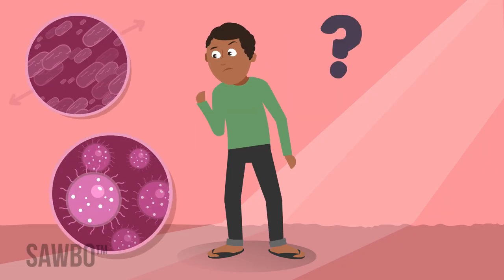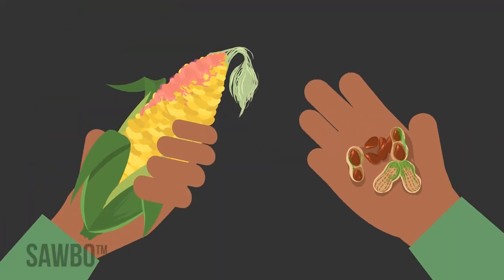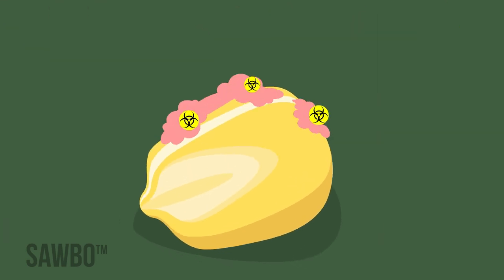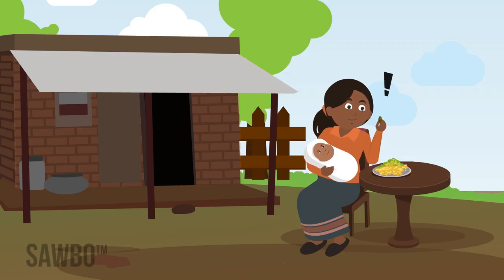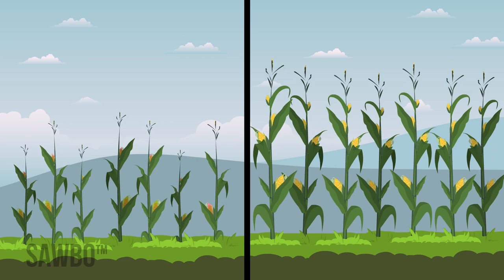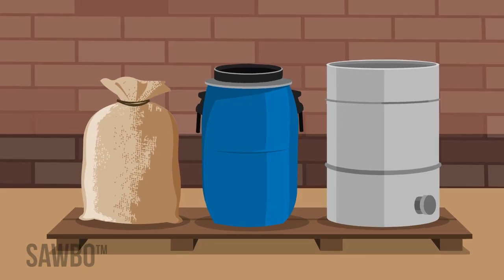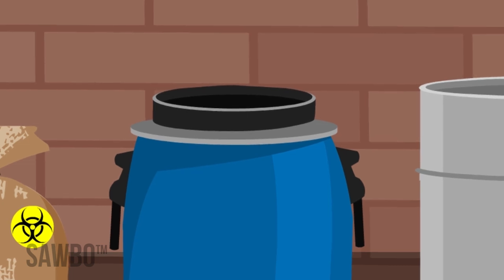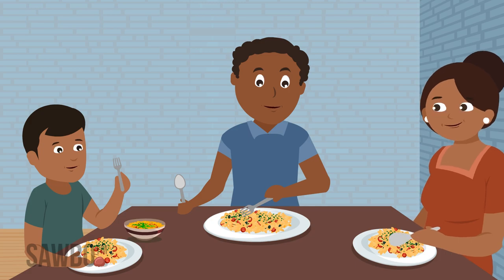Postharvest Loss Prevention: Mycotoxins in Crops in English (accent from USA)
In nature, microorganisms can cause disease by producing toxins in our food that make us sick. One group of these microorganisms is called molds and they can grow on foods and animal feed to the point that we can see them. While growing in grains, nuts, and fruits, some molds can produce harmful compounds, known as mycotoxins that are invisible to the eye. When temperature, moisture, and other conditions are right, molds can grow on crops or food and produce these toxins. If you eat food contaminated with mycotoxins you can become very sick. This animation shows some best practices when it comes to storing your crop to prevent mold growth.